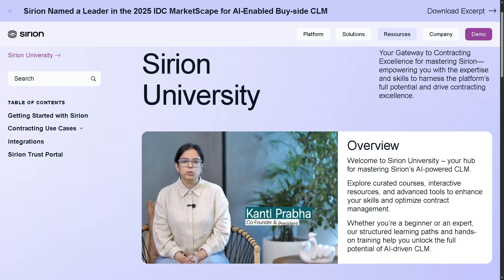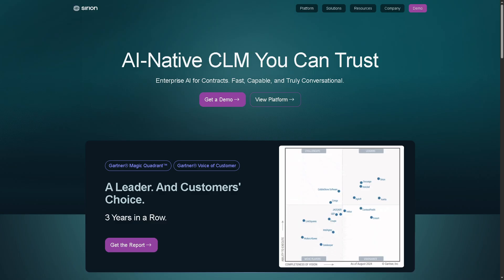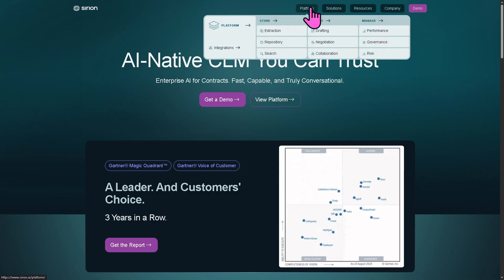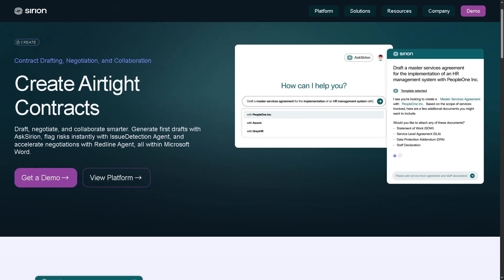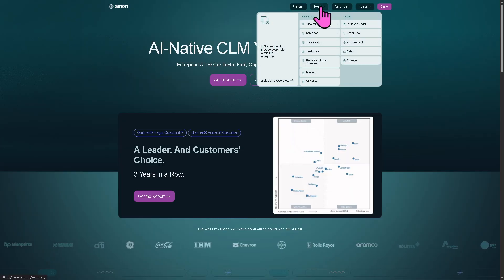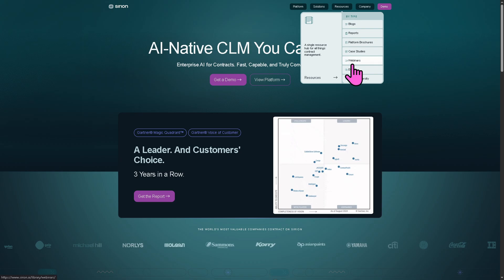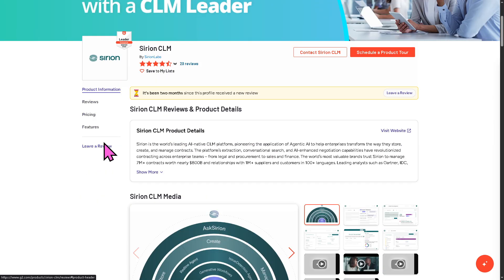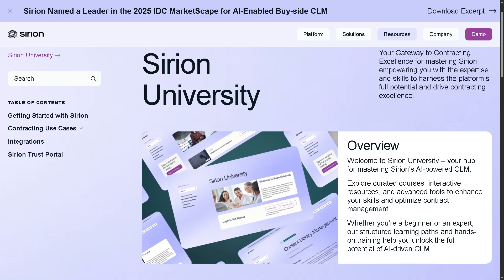Sirion CLM Demo | Contract Management Software Overview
In this beginner tutorial and training video, we show you how to install and use Sirion CRM software.  We show you how to create an account and get started, how to use all of the core features in this demo, and give quick review of the software.